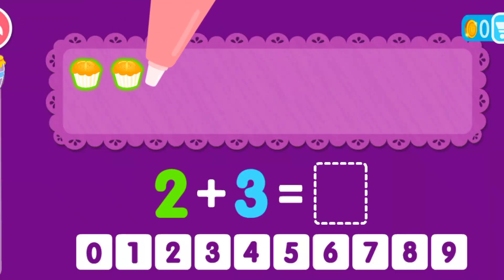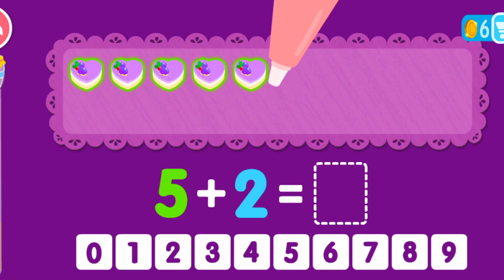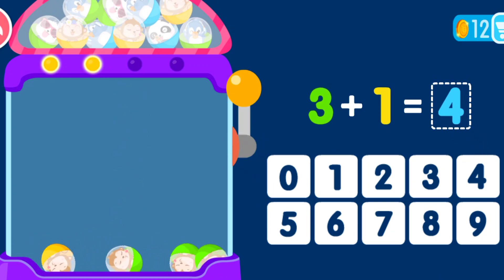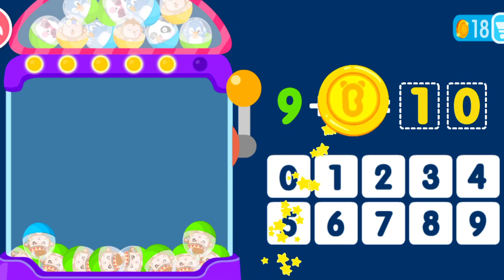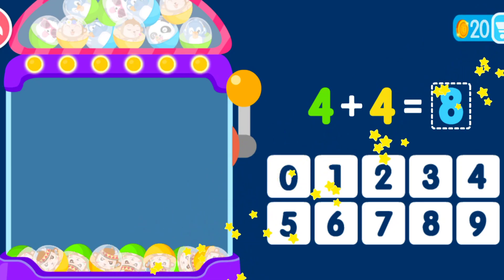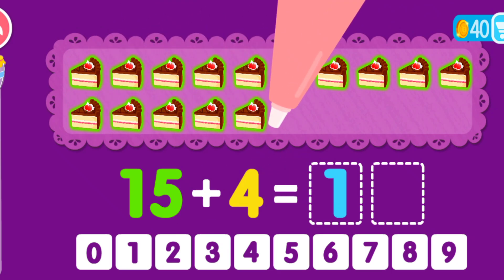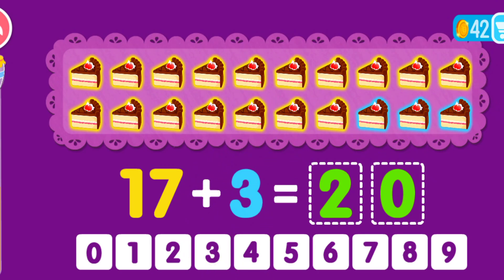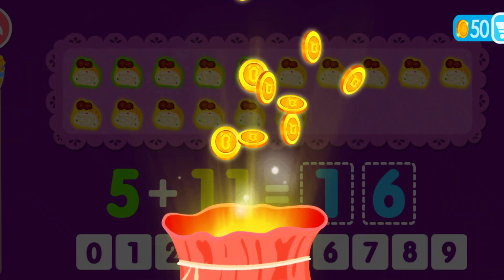Little Panda math Genius - Help children learn math | Baby Panda education games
Mathematics is an important subject, especially for kids. With this educational app, parents, teachers and educators can help children to learn faster. “Math Genius” is a fun game designed mainly around the topics of addition and subtraction. In fact, we believe that children learn best through fun games and interactive activities. Have them practice their math skills!
Fun features:
- Cool animations and effects,
- Learning addition and subtraction,
- Lots of challenges and fun!

Games can help children learn important mathematical skills. Therefore, with this interactive app, your children will improve their concentration and develop problem-solving skills. Let’s play with our friends!